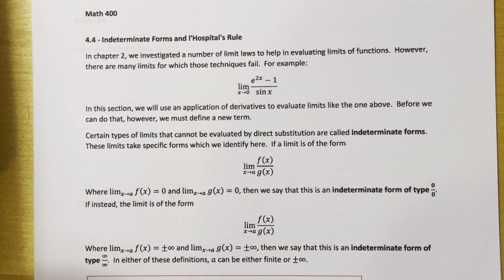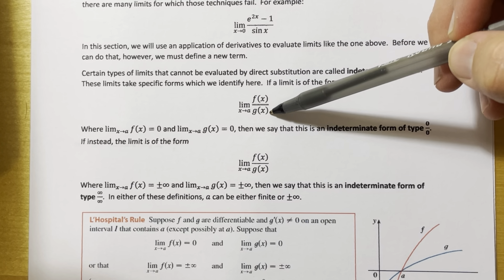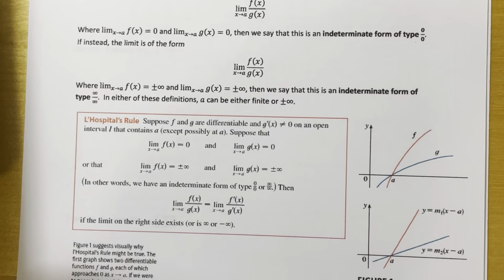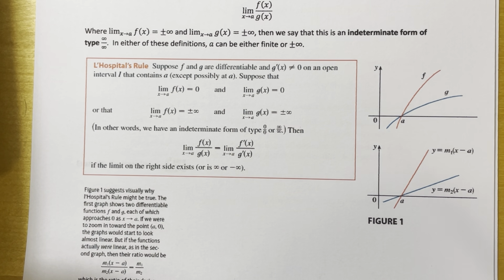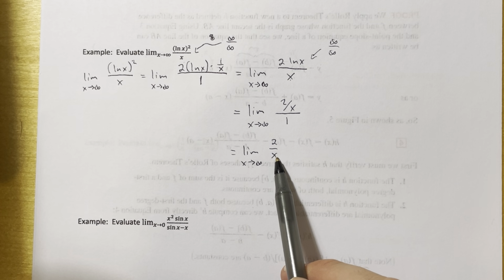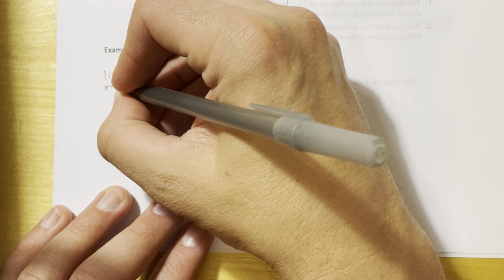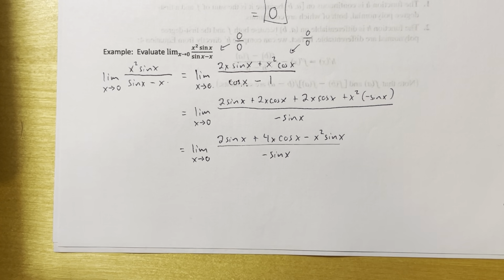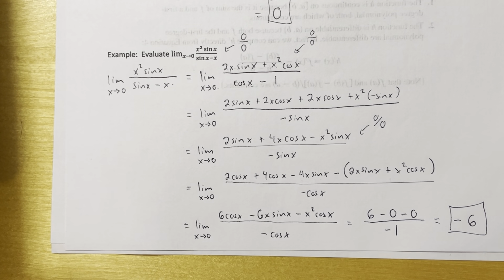4.4 - Indeterminate Forms and L’Hospital’s Rule (Part 1)